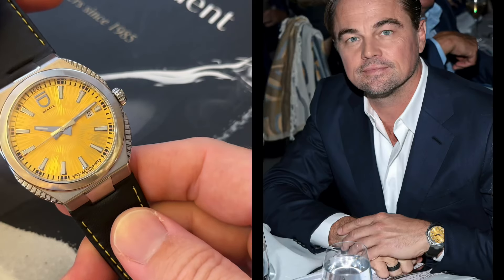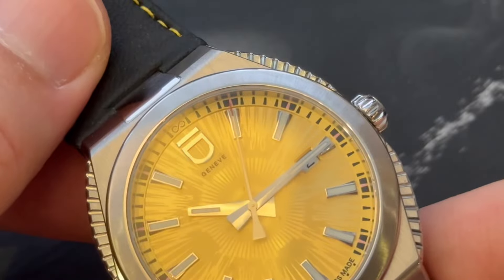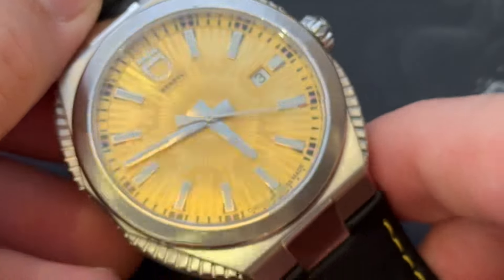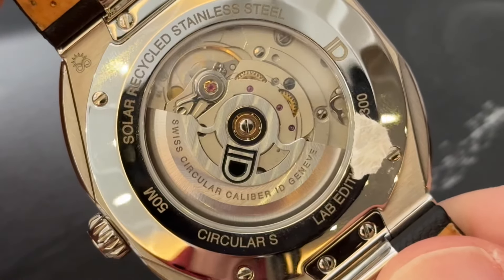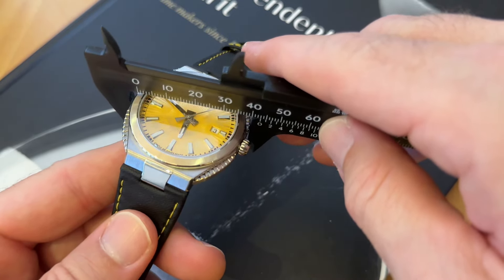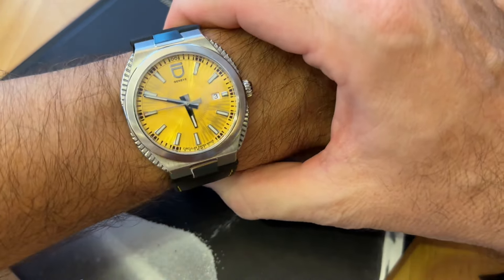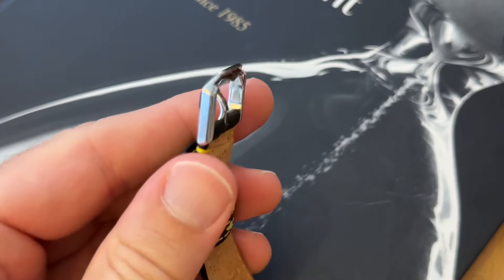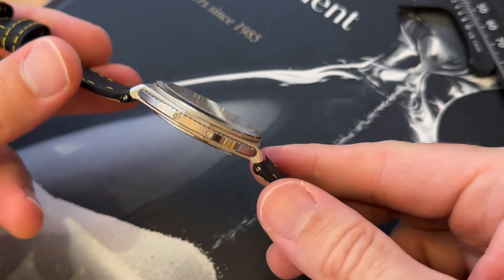Leo DiCaprio believes in it: ID Circular S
Feeling bad about your watch addiction using too much of earth's natural resources? ID Geneve is for you.

Thanks to The ColleKtor for sharing his latest acquisition with us.